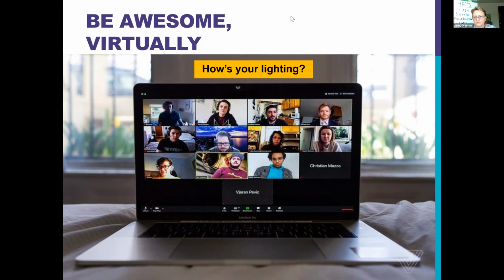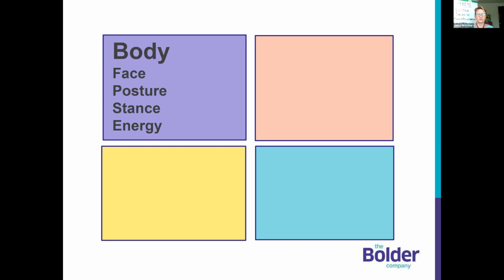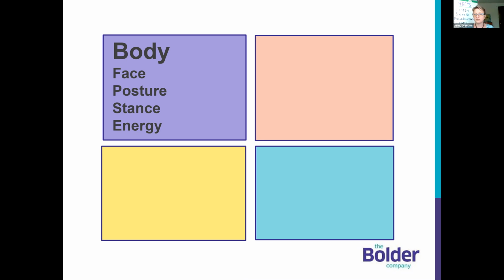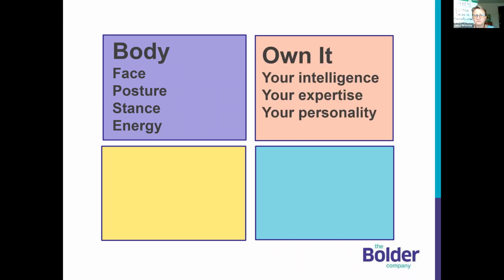How to Own the Room with Zoom Part 2- Women's Leadership Collaborative